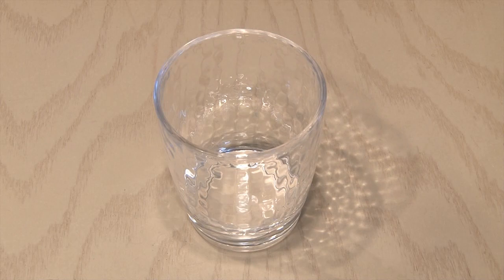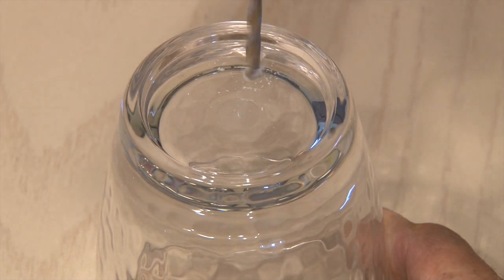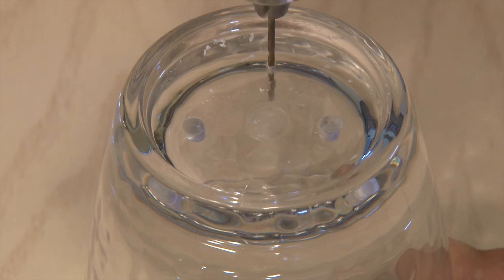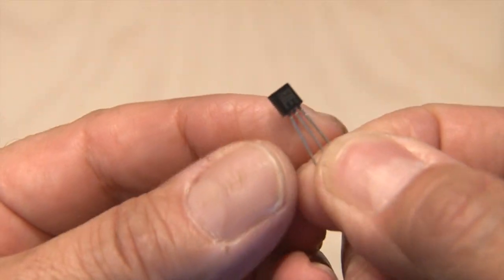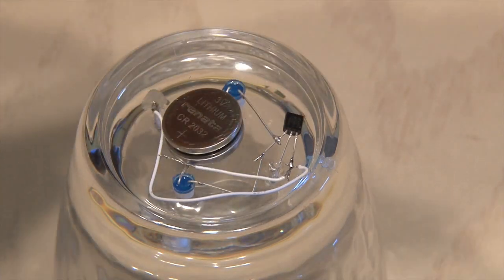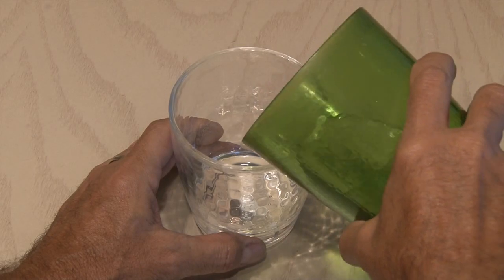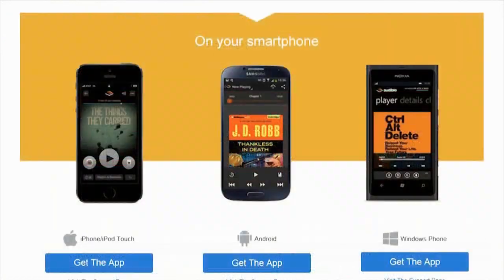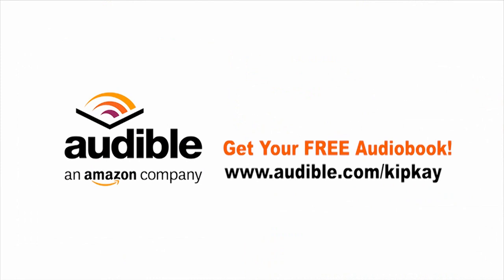Liquidy Light Glass!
Your drinks will never be the same with this cool Liquidy Light Glass!